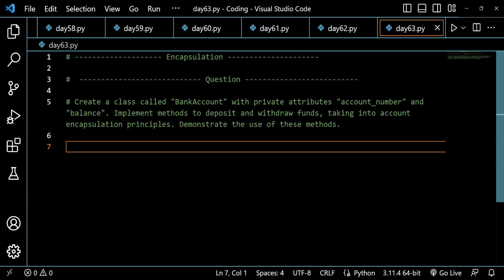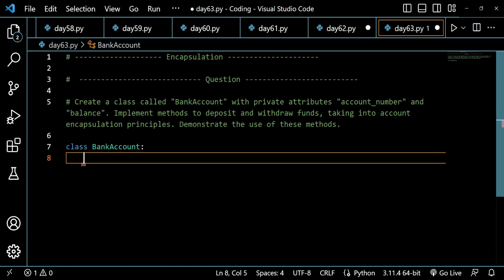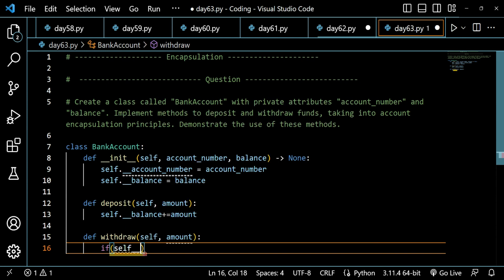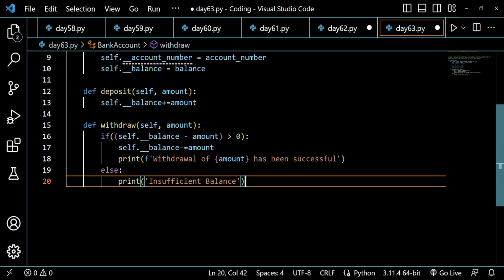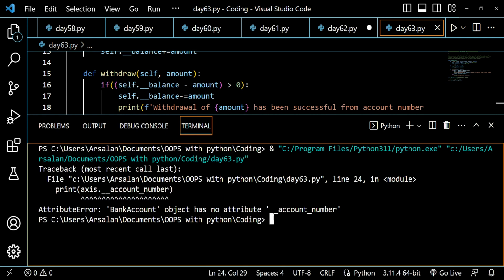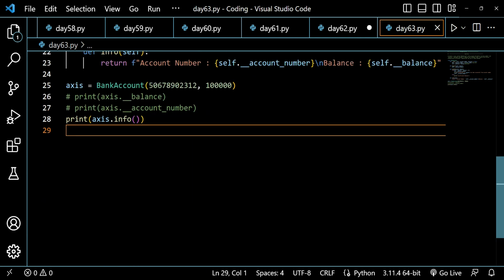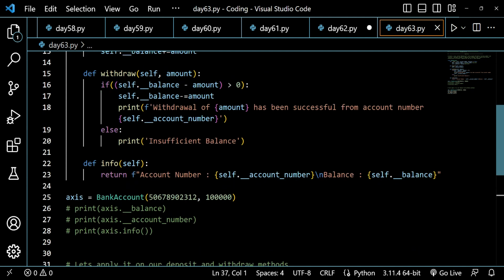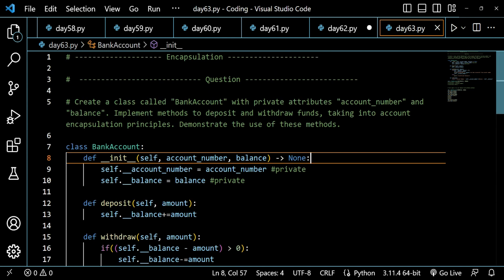Master OOP Question-Solving with Python: DAY63 | Encapsulation | OOPS QUESTIONS